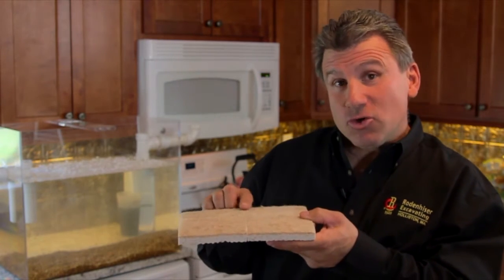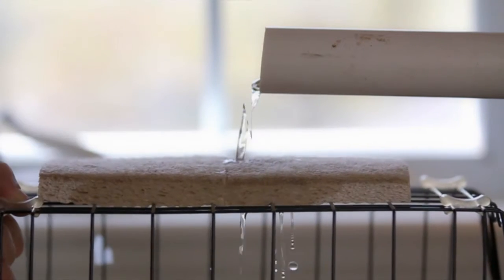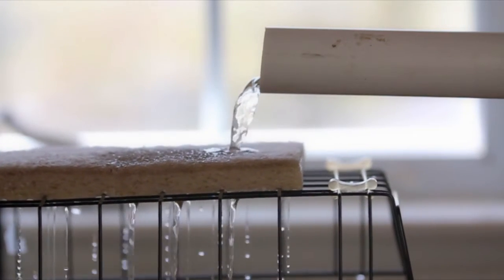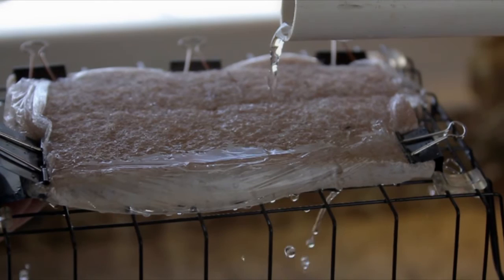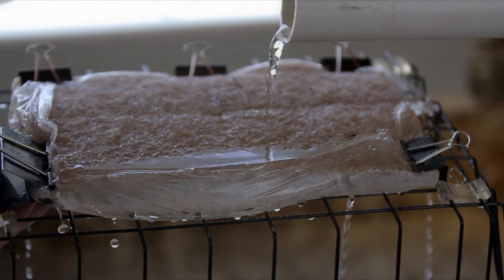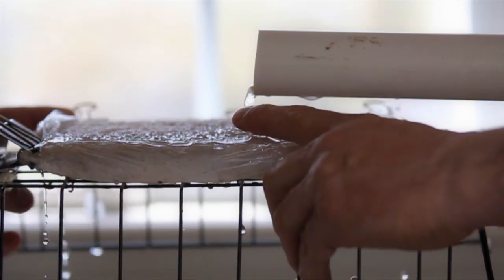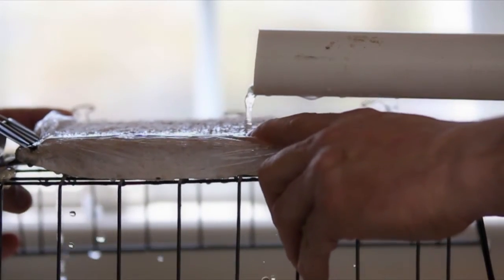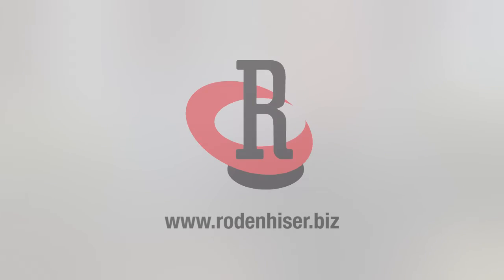What are the warning signs of septic system failure?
Bill Rodenhiser, of Rodenhiser Excavating, shows some warning signs of septic system failure as part of the video series found . Video by Joshua Guerci and Dom Portalla